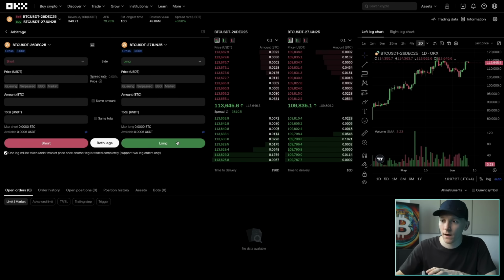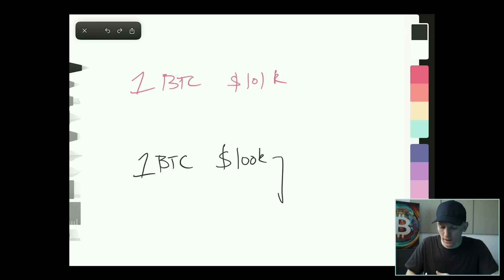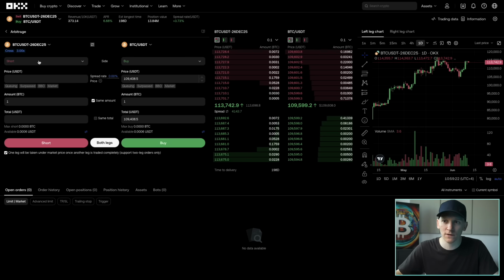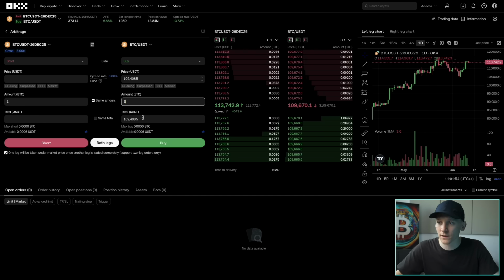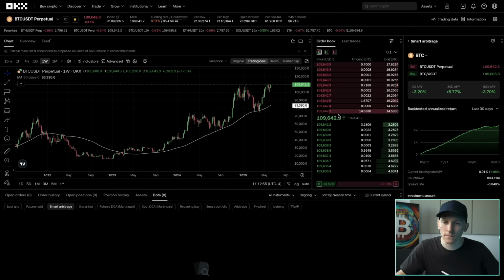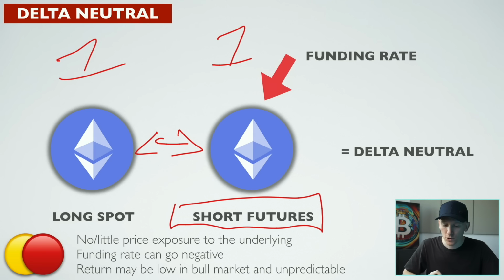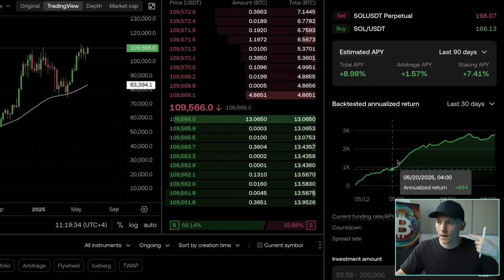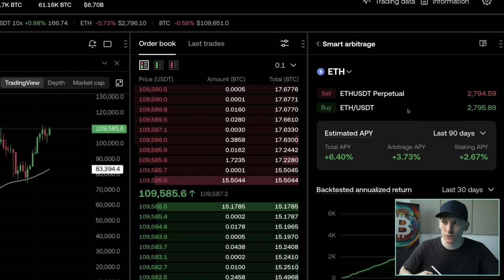Crypto Arbitrage Trading Tutorial (EASY Money in Crypto?)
crypto arbitrage trading

Best Spot & Futures Trading! (No USA Allowed)

TIMESTAMPS:
0:00 Crypto arbitrage trading
0:48 Crypto spread trading
2:51 Crypto spread arbitrage
4:55 Risks
9:42 Crypto funding arbitrage
13:11 Delta neutral
15:58 How to trade crypto arbitrage